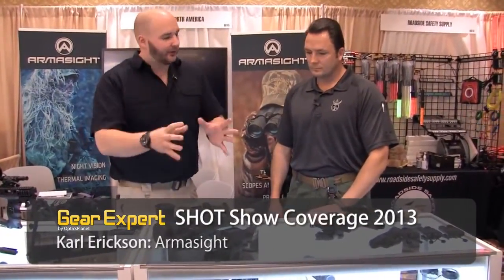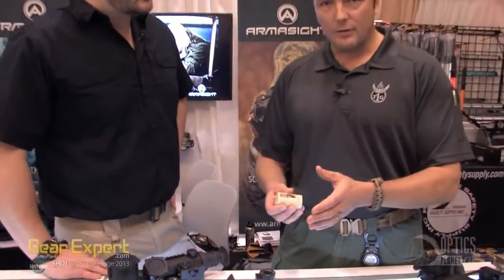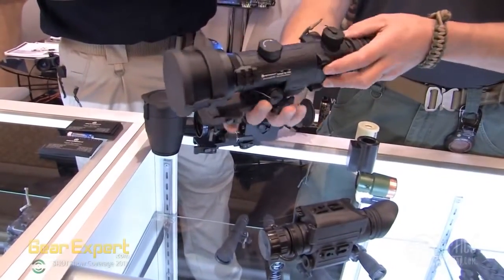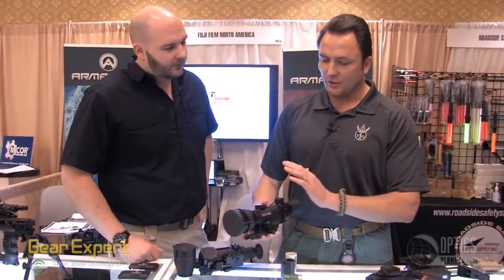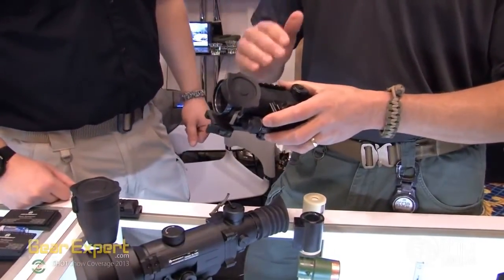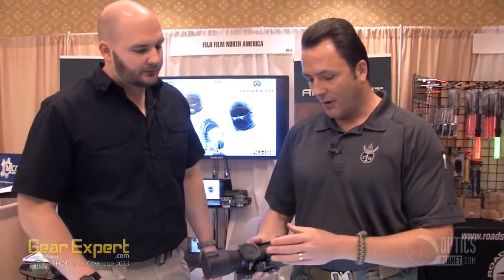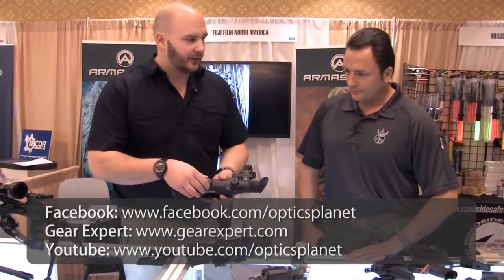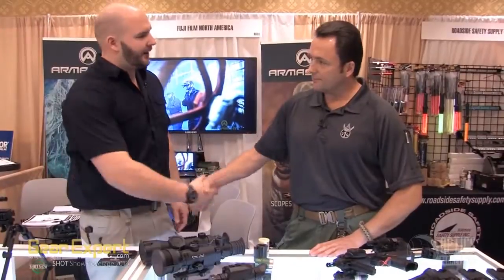Armasight Vampire and Vulcan Night Vision Weapon Sights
Watch this great video to get more information about Armasight Vampire and Vulcan Night Vision Weapon Sights.
Armasight Vampire is built using our new, proprietary CORE (Ceramic Optical Ruggedized Engine) image tube, which includes double the resolution of Gen 1 devices.
The Armasight Vulcan scopes represent the apex for the night vision weapon sight technology. Image Intensifier options ranging from Gen 2+ White phosphor Quick Silver, Gen 3 white phosphor Ghost and mil-spec Gen 3 Pinnacle